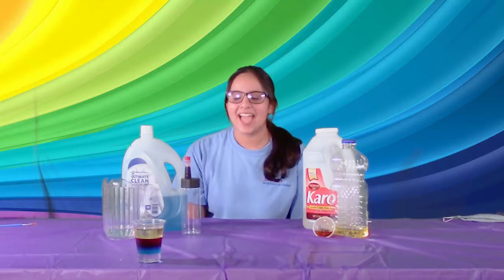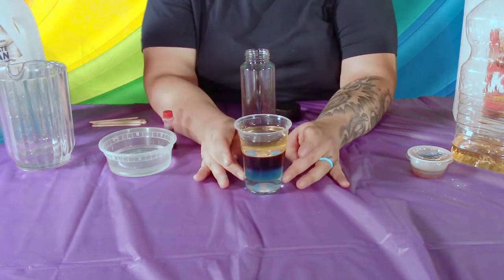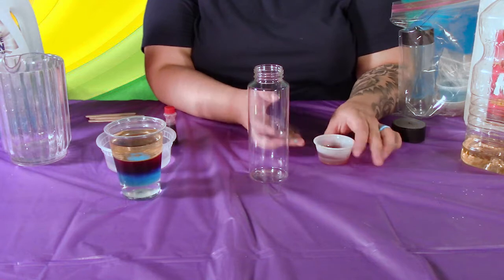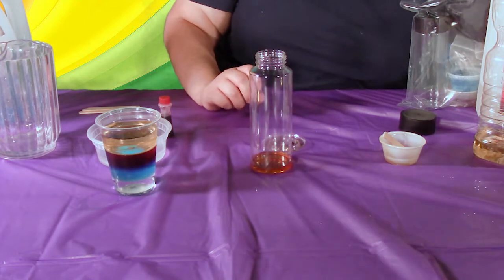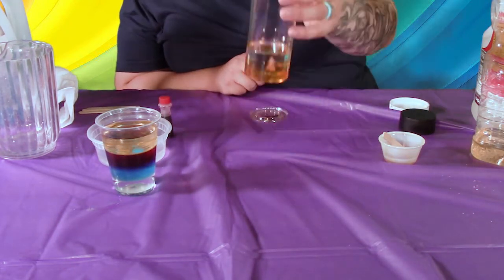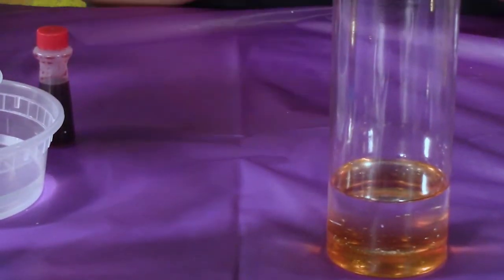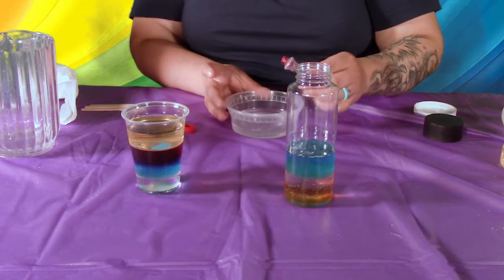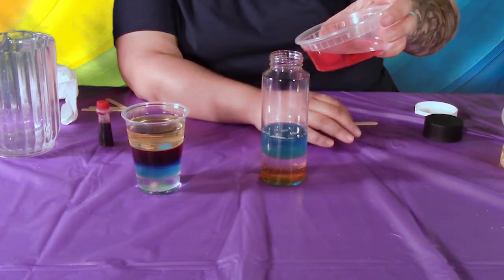Summer SKILS+ Rainbow in a Bottle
Create your own Rainbow in a Bottle using your materials and have fun!